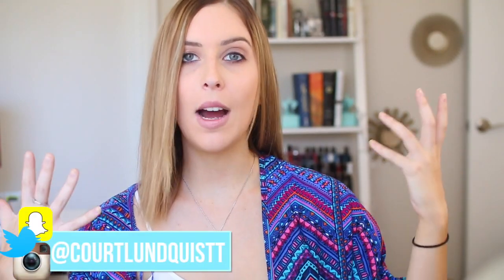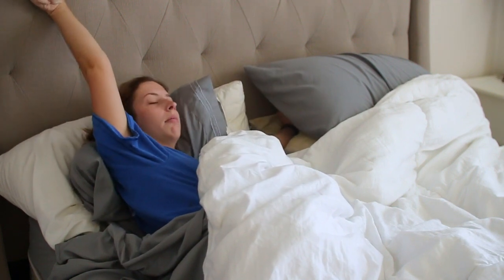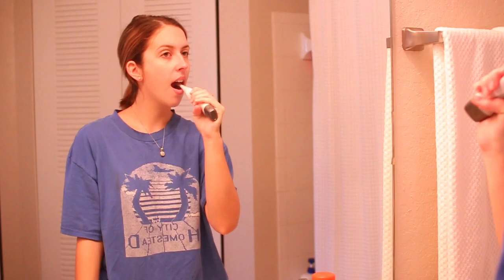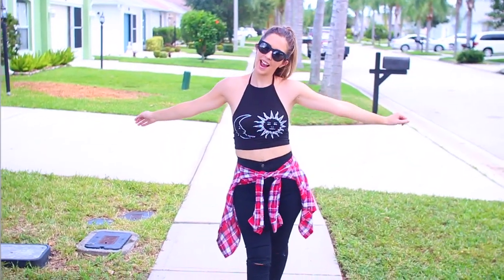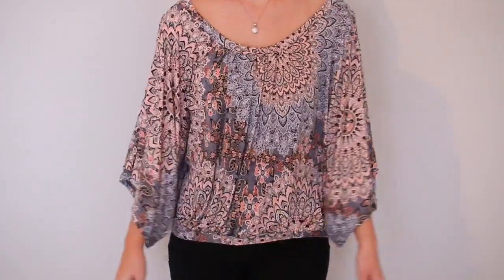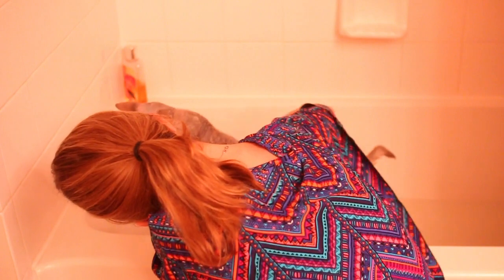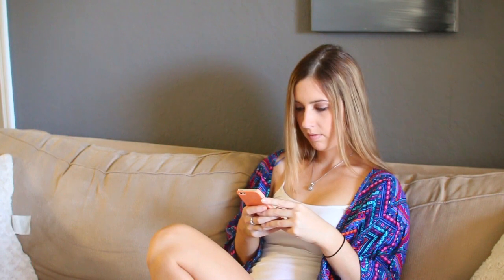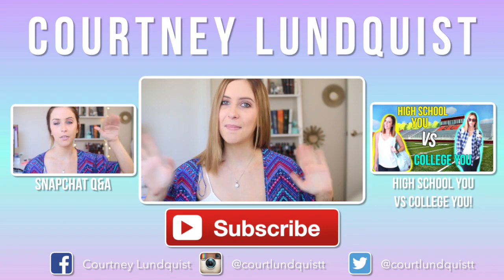Morning Routine for School + Hair, Makeup & Outfits | Back to School 2015 | Courtney Lundquist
School has officially started for me, so I thought I'd do one last back to school video and make it a morning routine!
ONLY $30 after using promo: SUN7'

Win a back-to-school boohoo.com wardrobe worth $500!

SOCIAL MEDIA & MY OTHER CHANNELS
GET IN TOUCH WITH ME

with subject line "Courtney Lundquist"

I FILM WITH...